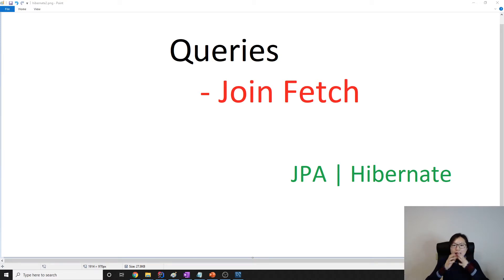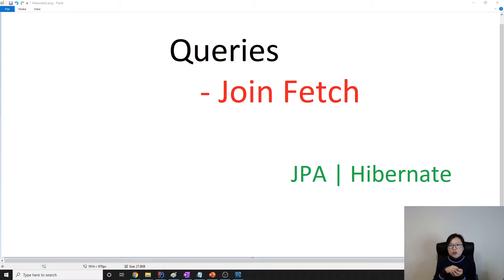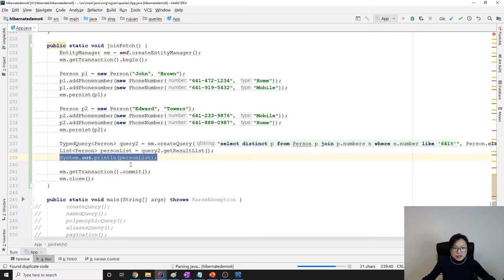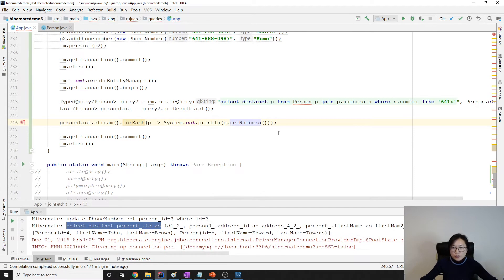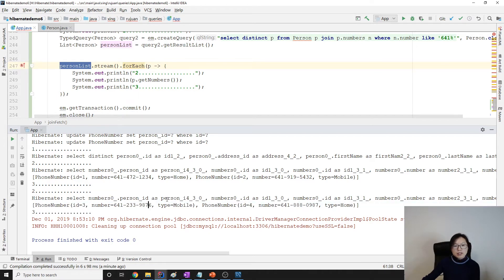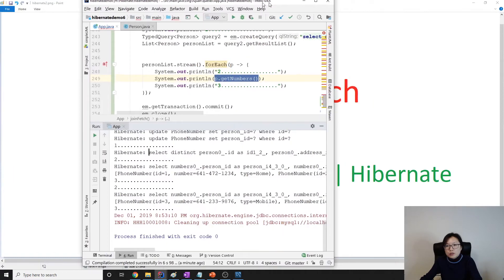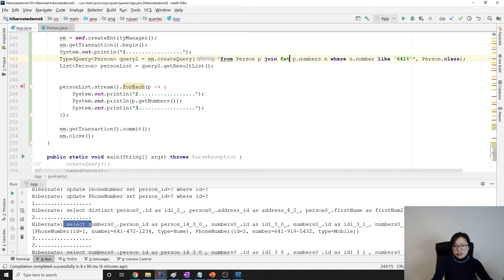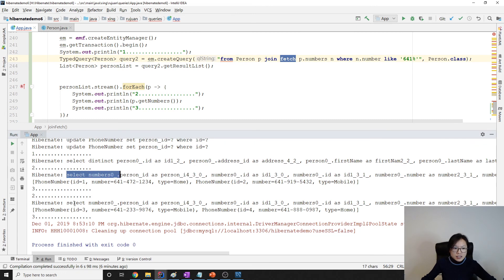JPA Queries - Join Fetch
Join Fetch lets you Join so that:
- Related entities are added to the EM Cache
- Without adding them to the resultset

In this video, shows you N+1 problem when we use join and explains how join fetch solves the problem.